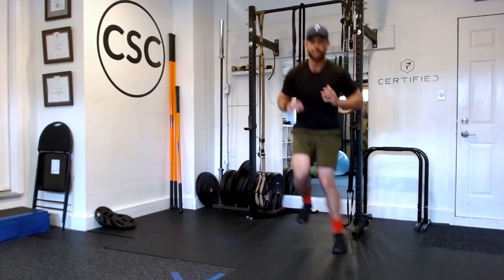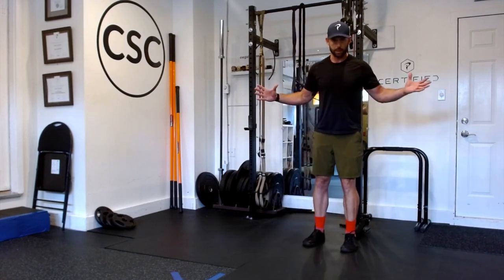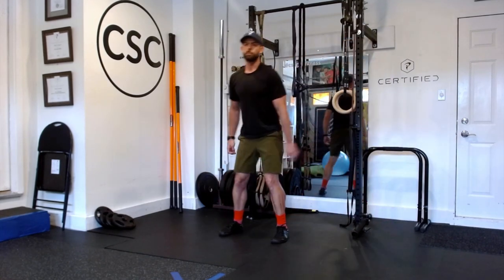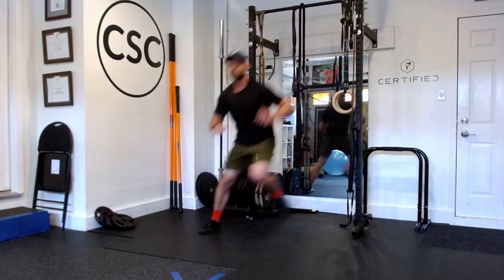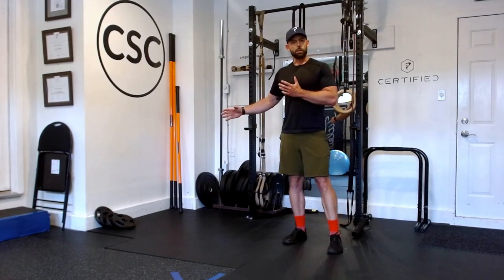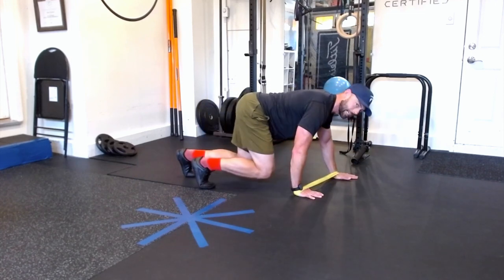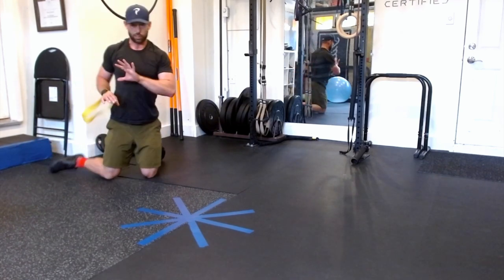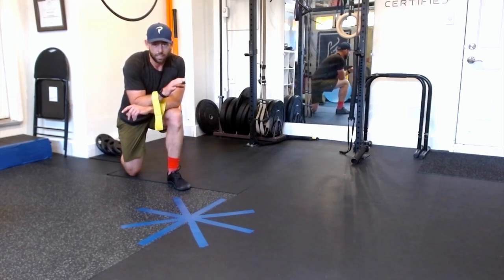5 Exercises Junior Golfers Should MASTER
5 Exercises Junior Golfers Should MASTER

In this video, I talk about why it’s important for junior golfers to start training now and why they shouldn’t wait until they are adults. We will go through different drills that I have used with junior golfers in the past.
As a bonus all of these exercises can be used as a workout for your junior!

Exercises 1-3 Rounds
Step / Lateral Jump x 3/side
Seated Jumps x 5
Step Up to Balance / Ball Cross body x 8/side
Bear Crawl (Mini band around wrists) x 5-15/side
Kneeling Chops x 8/side